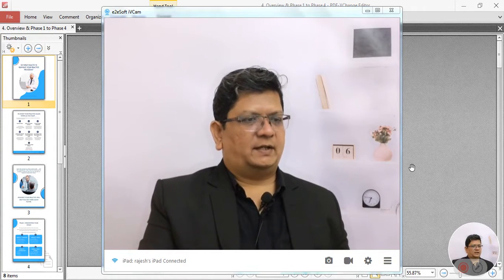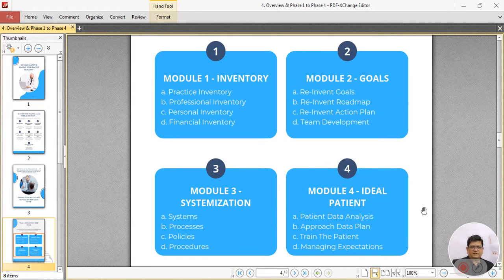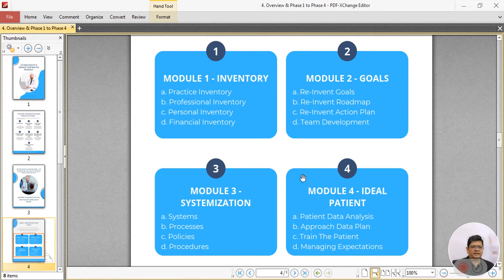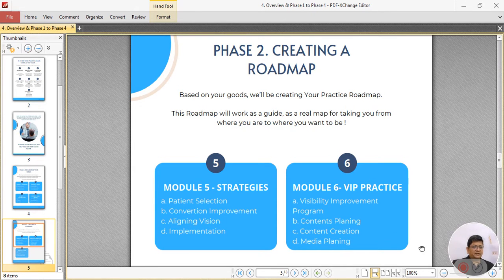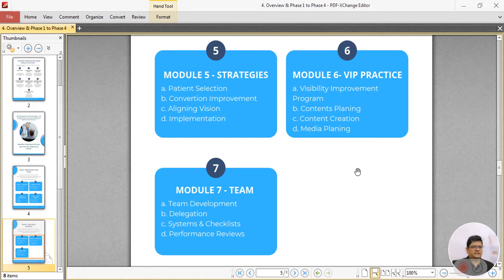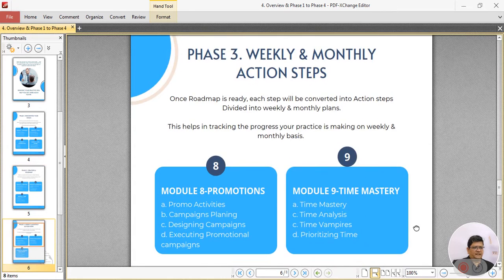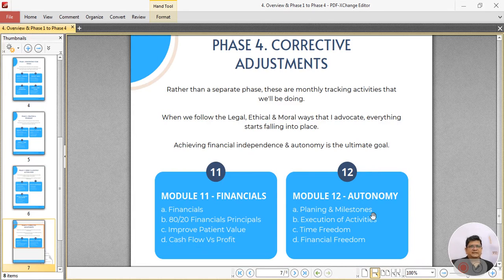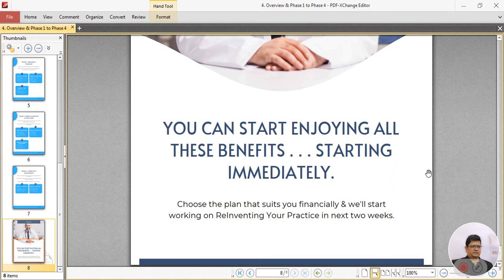So what exactly is ReInvent Your Practice Program?